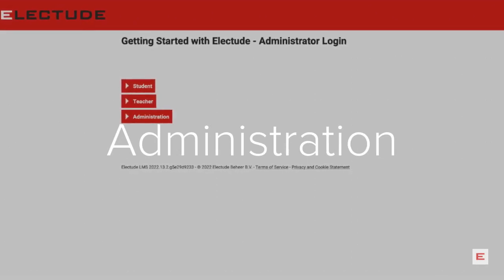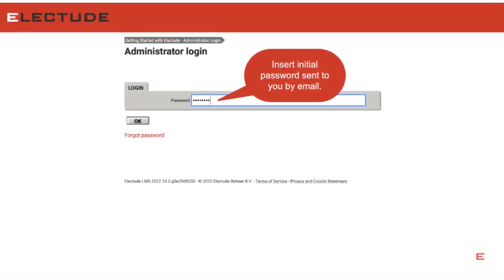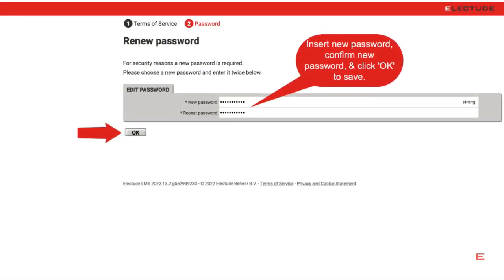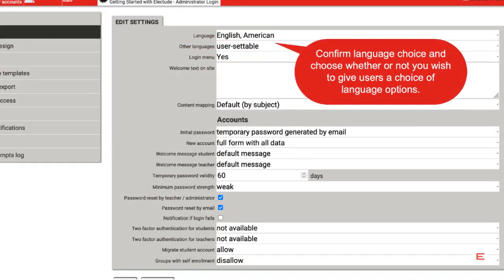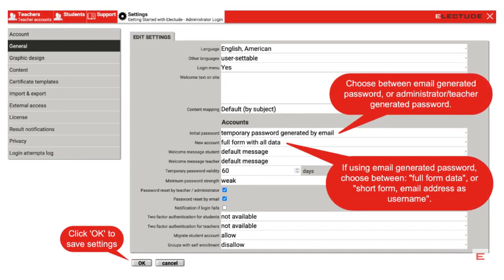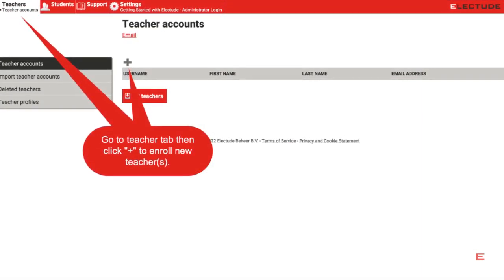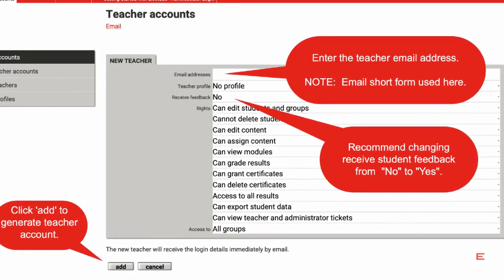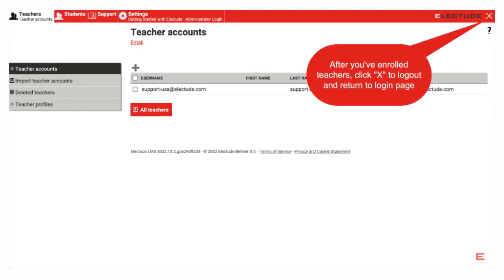Logging in as Administrator for the First Time in the Electude LMS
This tutorial explains how to login as "Administrator" in the Electude LMS for the first time.